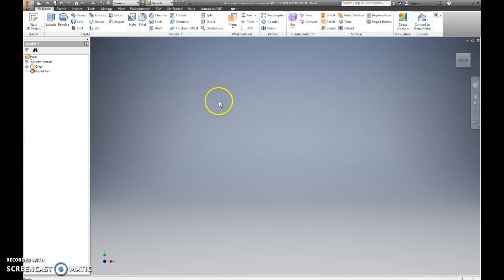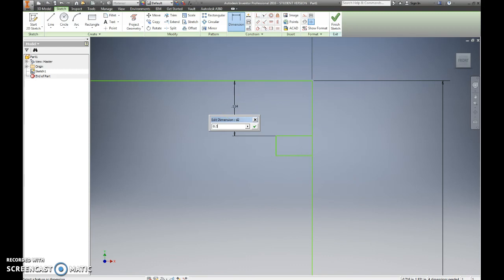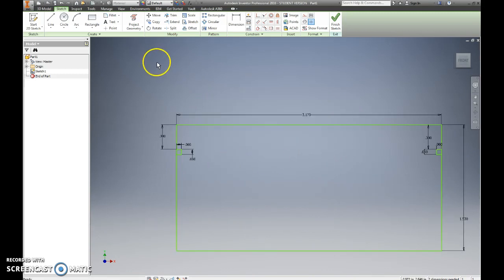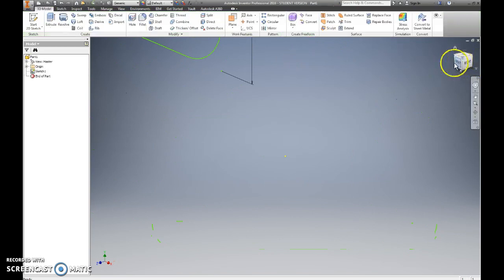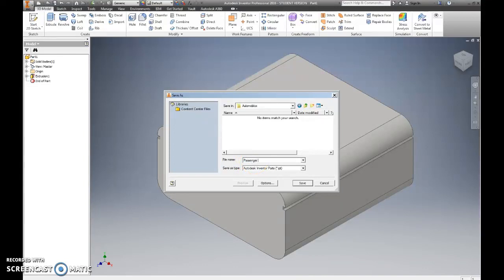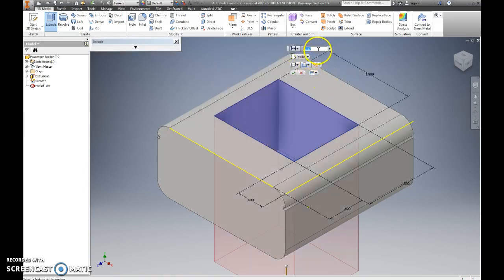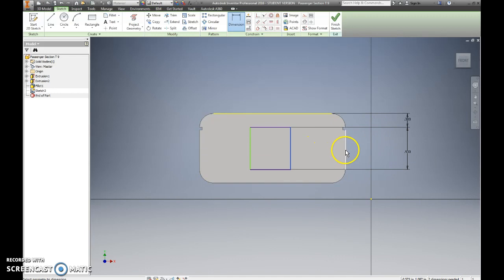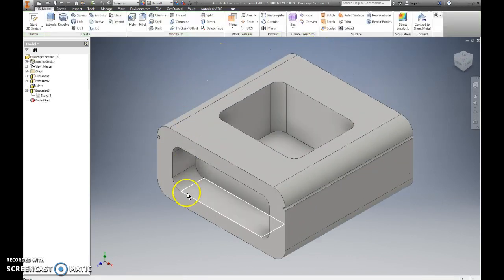Passenger Section T-9